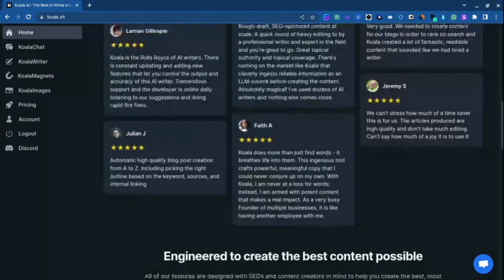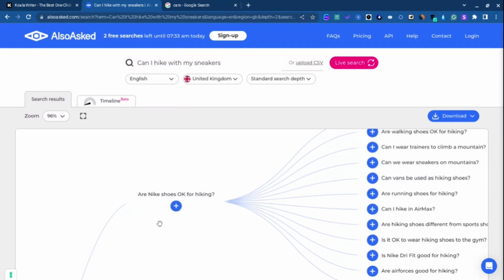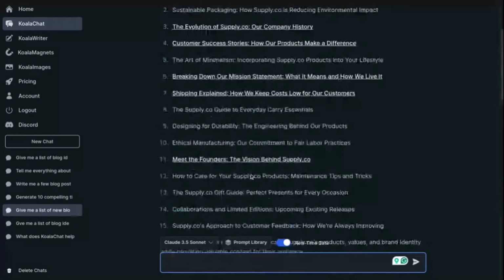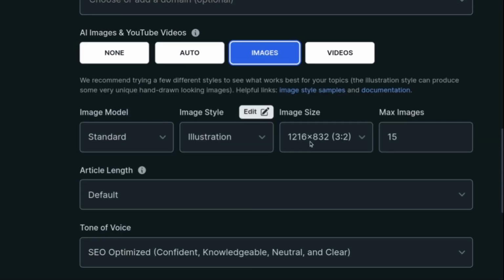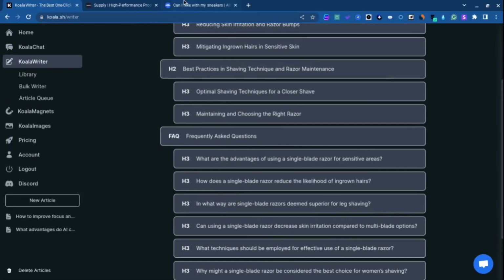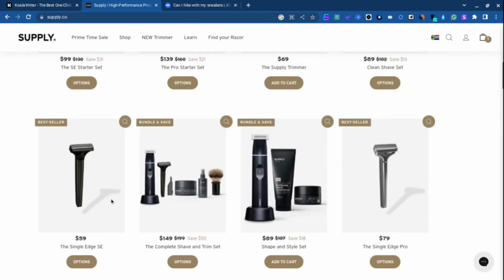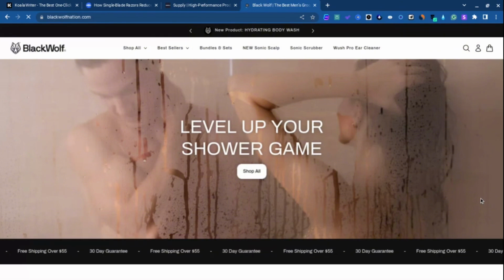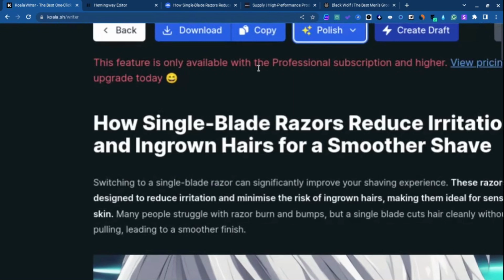KoalaWriter: The 1 Click Tool ALL Writers Need for AI Articles!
If you're interested in AI strategies and tools that can actually grow your business, join my daily newsletter

Timestamp:
00:00 Intro
02:04 Koala overview
04:39 Alsoaked
07:31 Koalachat: Blog ideation
17:53 KoalaWriter
22:01 Alsoasked: FAQ
22:42 Hemingwayapp